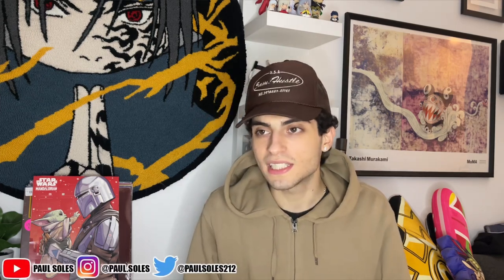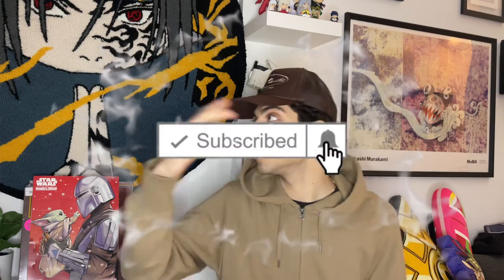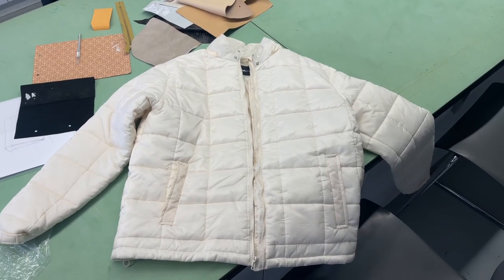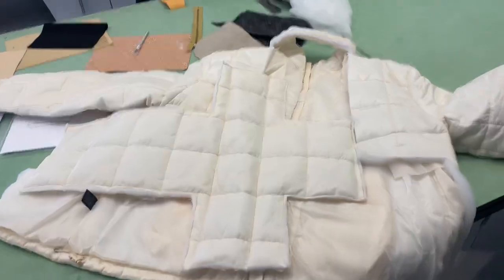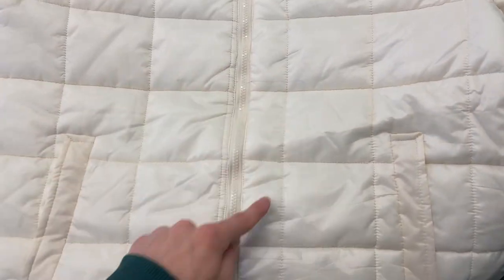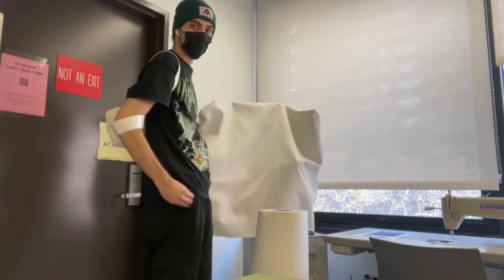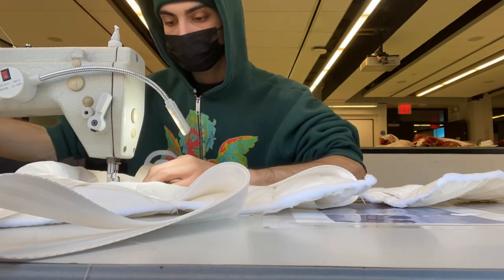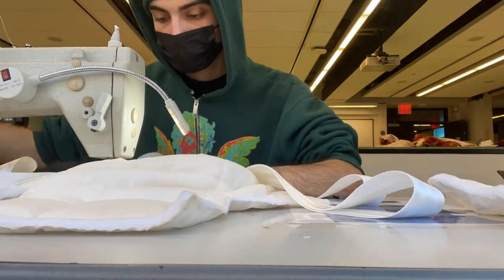I Made My Own Bag & Beanie | DIY ‼️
In this video we have a diy video where I will be making my own bag as well as a beanie!

MAKE SURE TO USE MY LINK FOR WHAT NOT! YOU WILL RECEIVE $15 CREDIT TO USE ON THE APP-

IF YOU WANT TO BE A SELLER ON WHAT NOT USE THIS

‼️AMANDAS YOUTUBER CHANNEL‼️